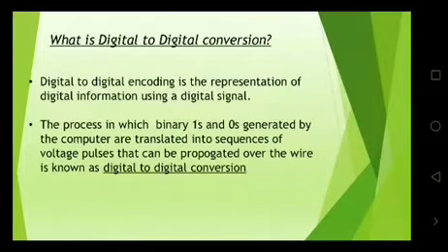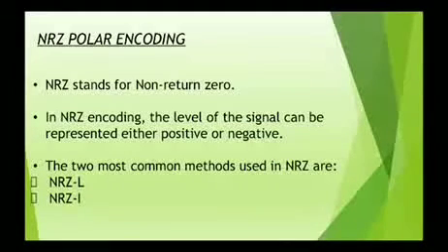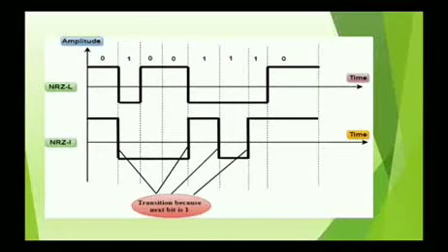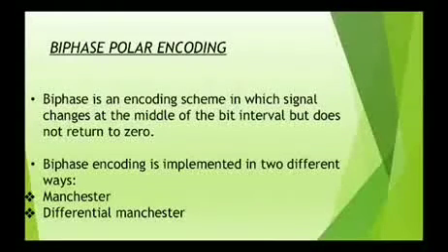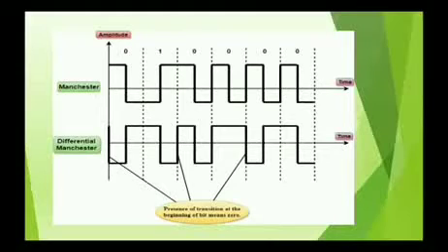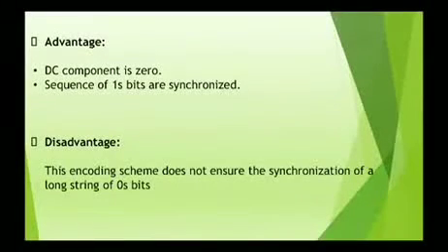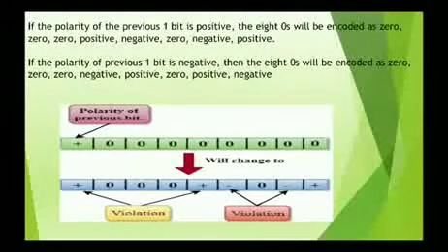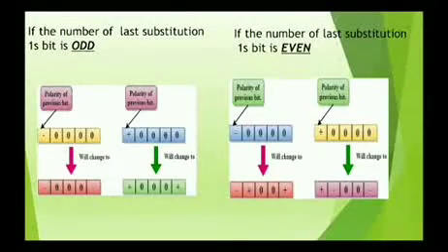Topic Name:Digital to Digital Conversion Presented By Harshitha M(19MS12)